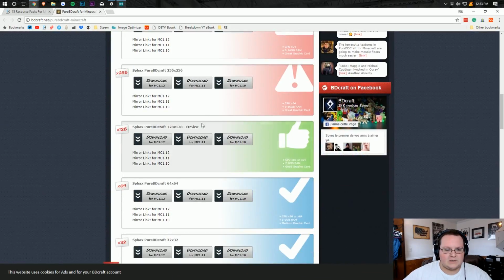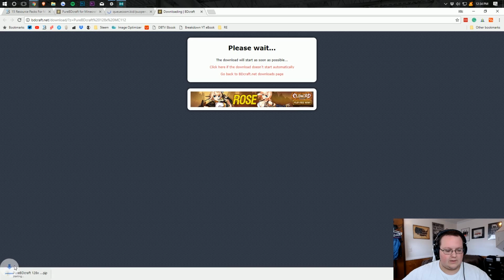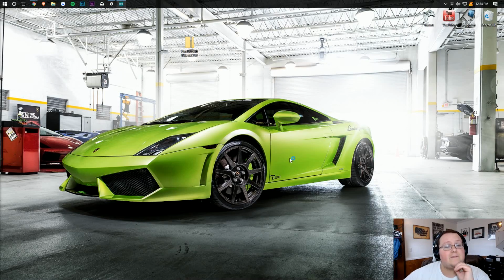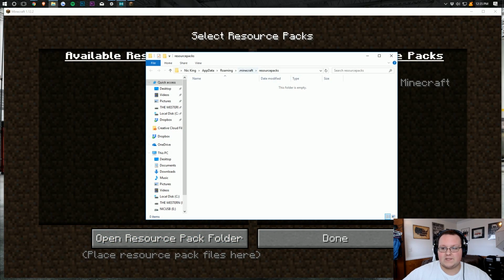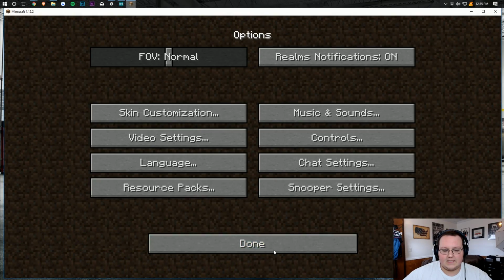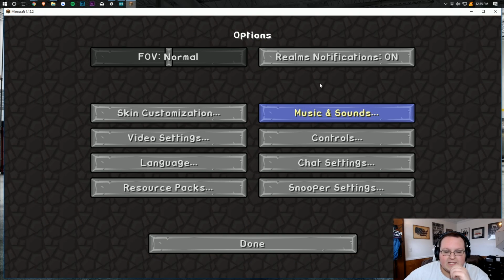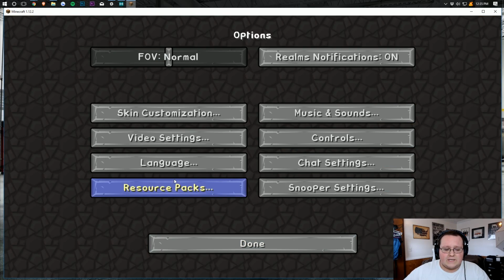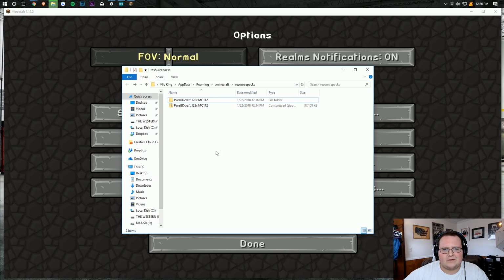How To Download & Install Resource Packs in Minecraft 1.12.2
If you want to know how to download and install resource packs in Minecraft 1.12.2, this is the video for you! It will walk you through downloading resource packs and getting them installed in Minecraft, so you can make Minecraft look freaking awesome!

About this video: This video will show you how to download and install resource packs in Minecraft 1.12.2. No matter what kind of resource pack or texture pack you are wanting to install, this video will show you how.

The above article is a complete overview of the best texture packs you can download for Minecraft 1.12.2, and it will give you tons of texture packs options.

This video also shows you how to install and download texture packs in Minecraft 1.12.2. Texture packs and resource packs are the exact same thing in Minecraft, so this video will help you learn how to get both.

Overall, getting resource packs in Minecraft 1.12.2 is pretty easy, and it can completely change the experience of your game depending on the texture pack that you choose to install.

With that being said, we hope this video did teach you how to download and install resource packs in Minecraft 1.12.2. If it did, please consider giving the video a thumbs up and subscribing the channel it really helps us out!